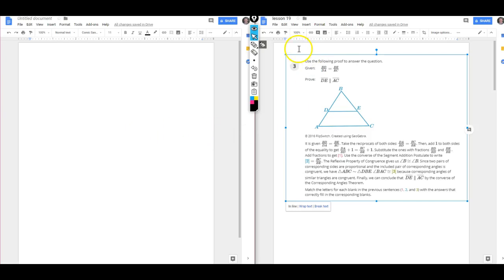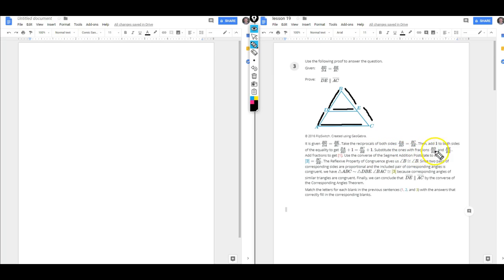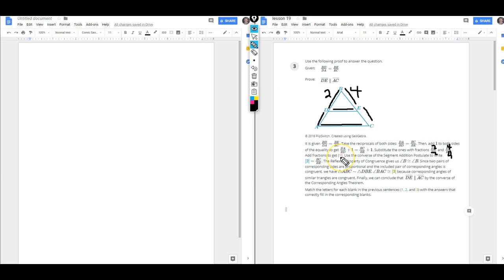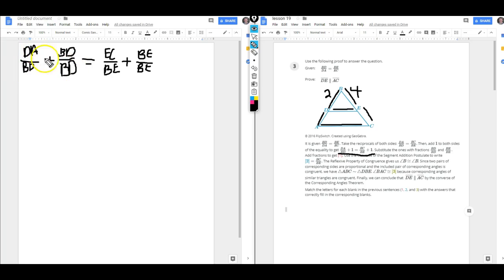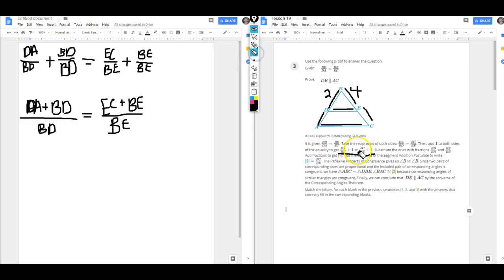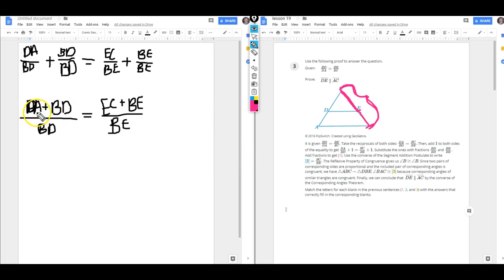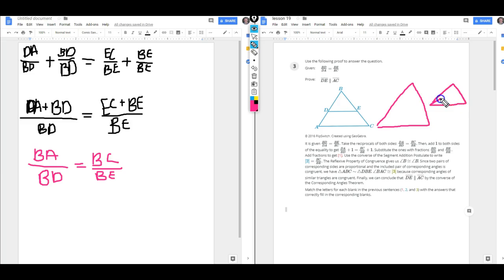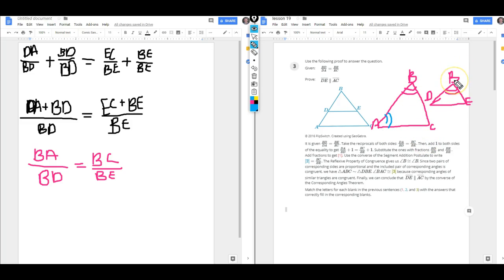Geometry A lesson 19 workbook 3